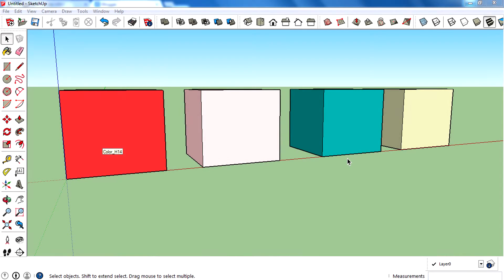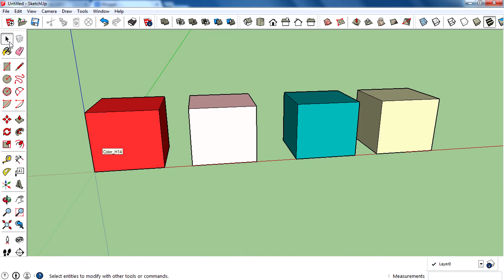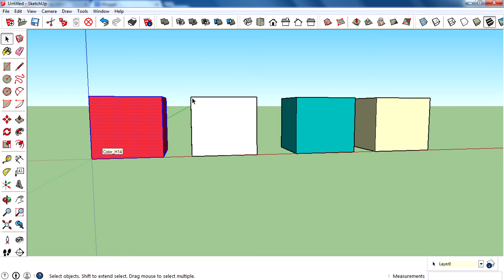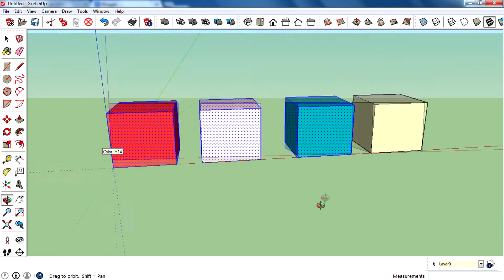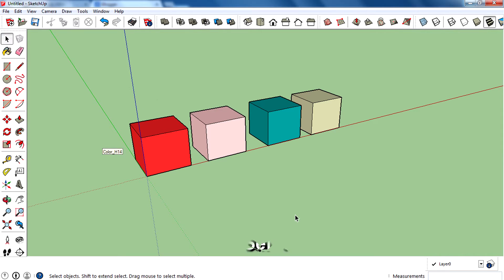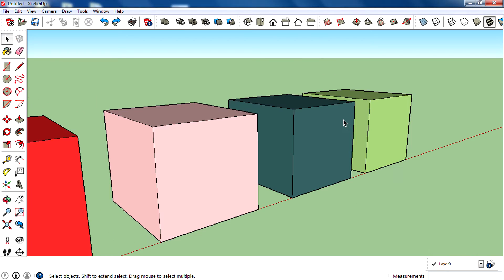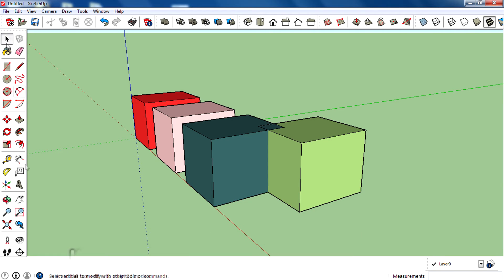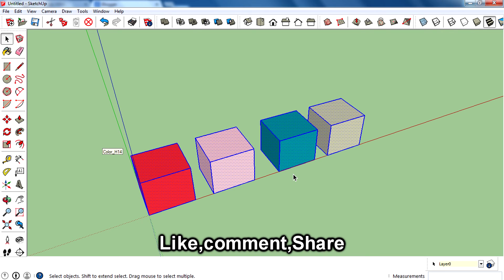Sketchup Basics To Advanced Tutorial Series: Selection Tool|Complete Tutorial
Hi guys today lets talk and learn all about selection tool in sketchup,how to use selection tool in sketchup,I will teach you all about selection tool in sketchup like use,how to use,modifier keys,techniques etc .alll